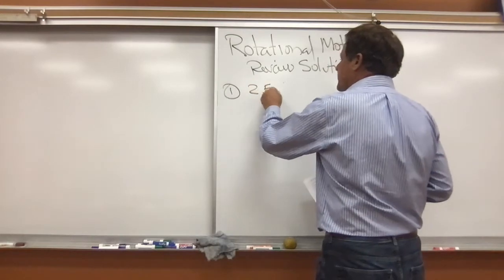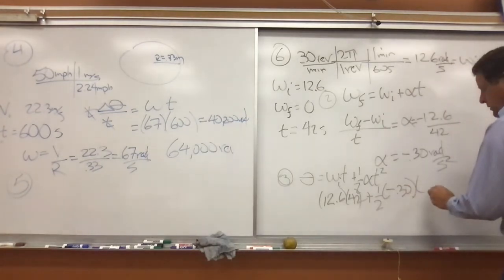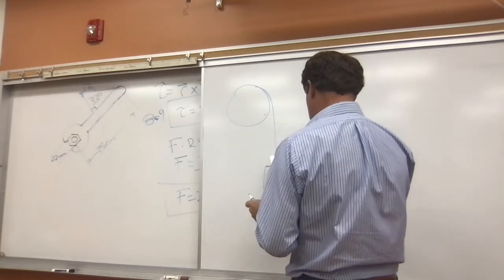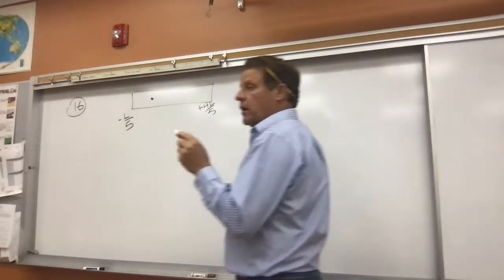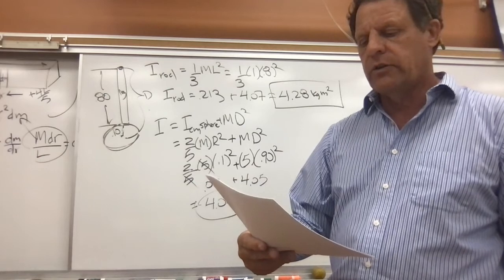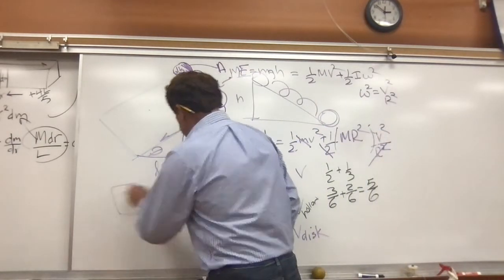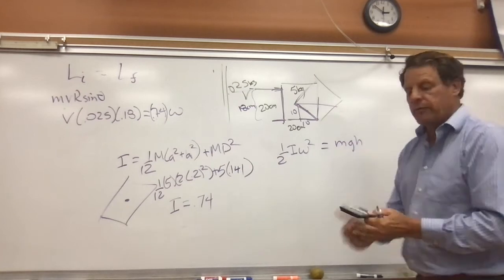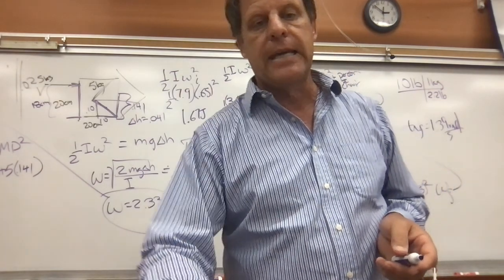Rotational Motion Quiz Practice Solutions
Answers to rotation motion concepts in Physics